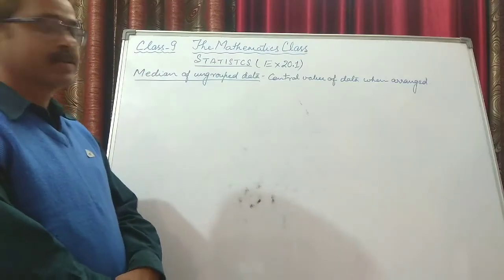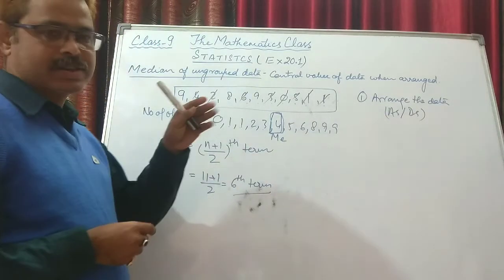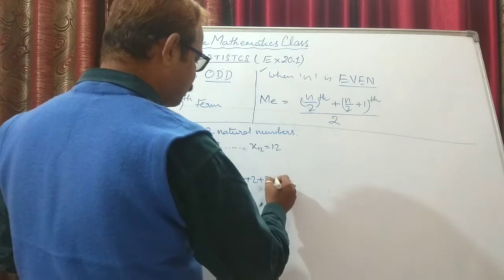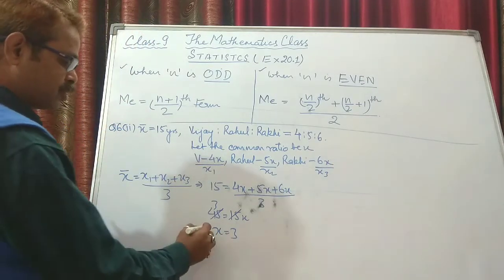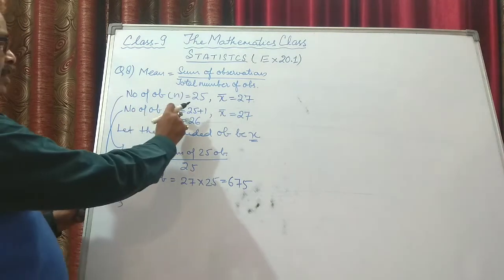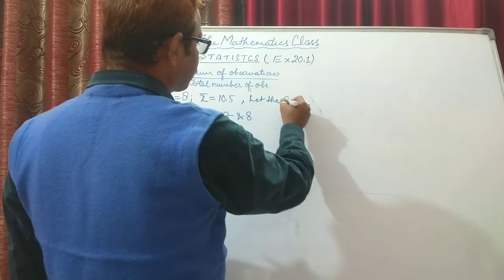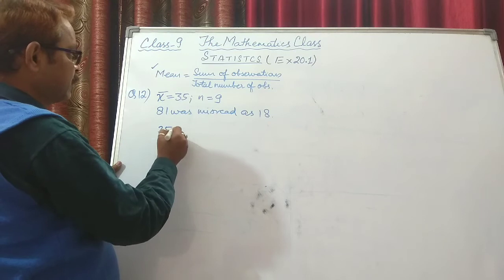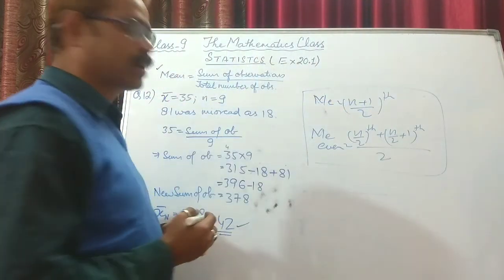STATISTICS || CLASS-9 || PART-2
This is video is for class 9 for the topic STATISTICS from THEMATHEMATICSCLASS . I hope you all will like it and study sincerely. If you have any problem or doubt kindly comment down. If you like the video, do not forget to like and subscribe to the channel so that you get tuned with the channel.I will be soon coming with the next part of the video,Till then share with your friends...If you have not seen the previous parts of the video kindly click on the link below 👇 👇
WAIT TILL THE NEXT CLASS..